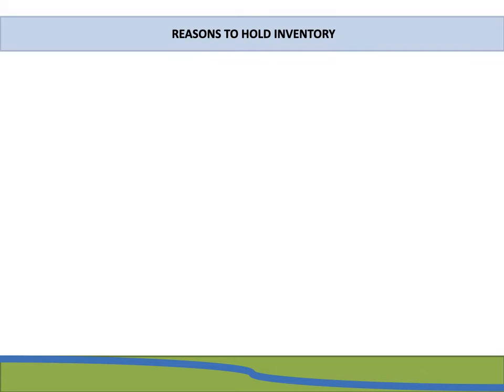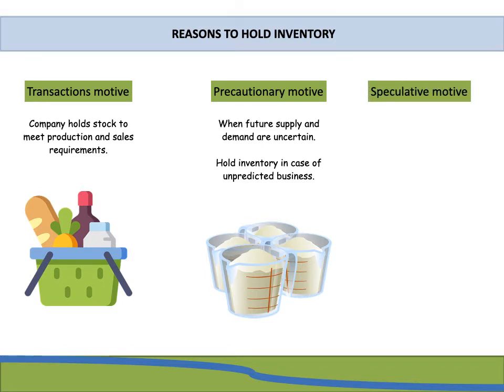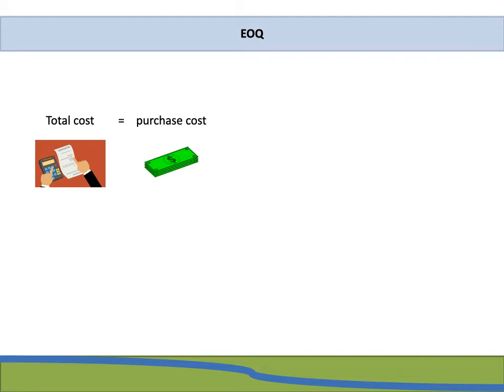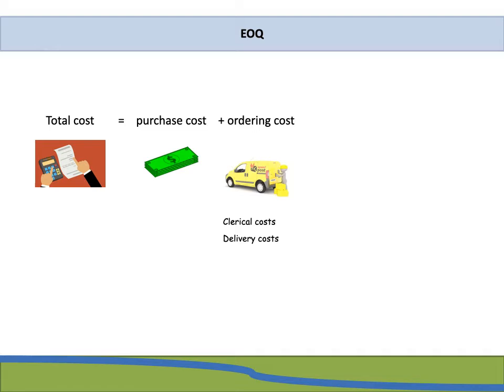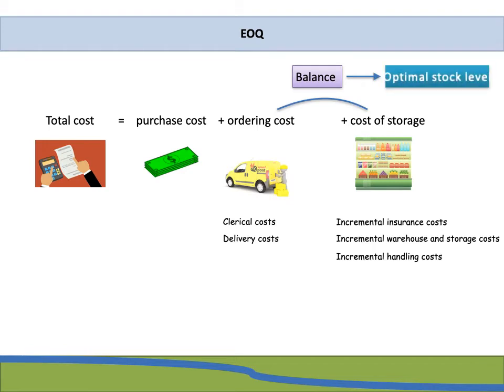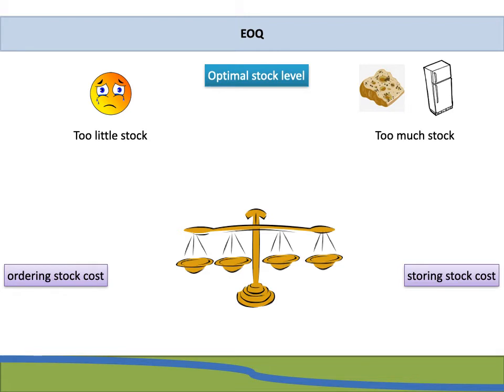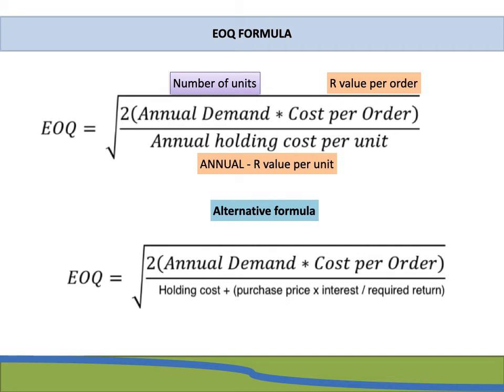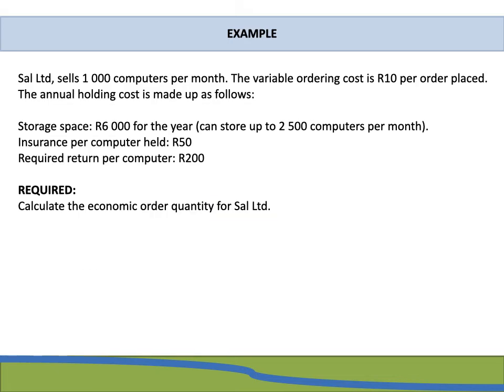MAC3701 - EOQ (Economic order quantity)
In this presentation we explain EOQ and how to calculate it.

Please note that CA-SS does not officially offer MACC3-1 (UNISA MAC3701) at this stage. Only certain topics are currently covered.